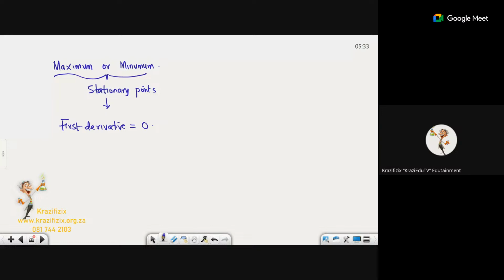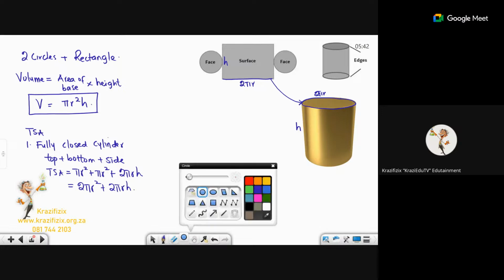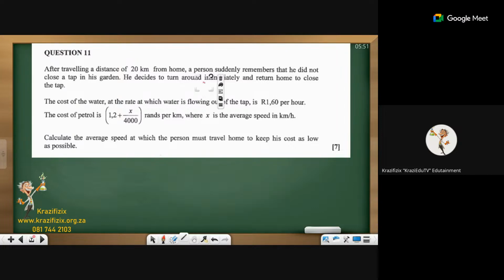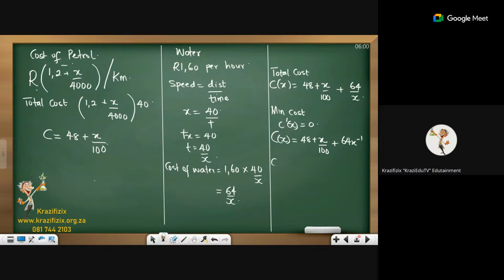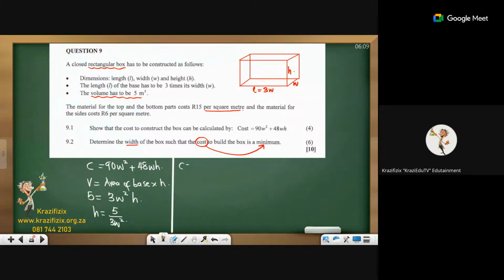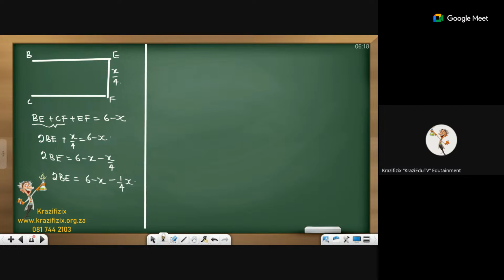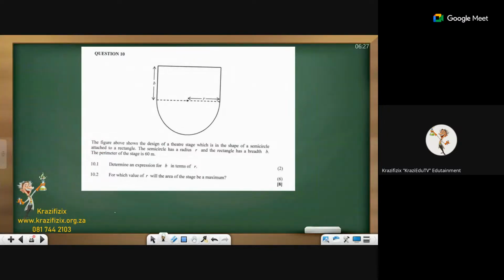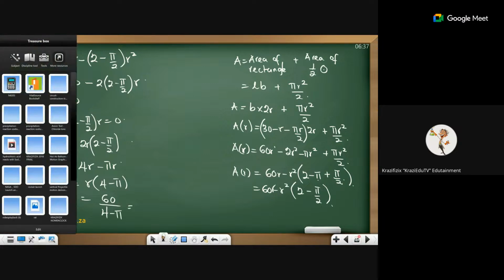Matric 2023 Cock crow session Day 9 Maths Calculus Application